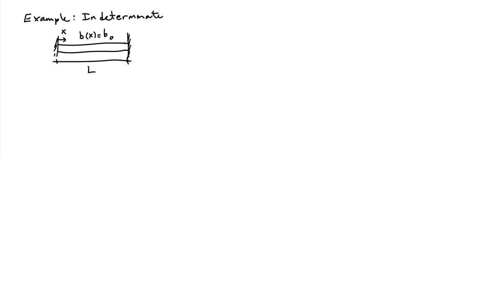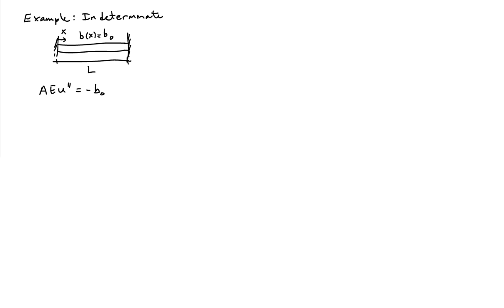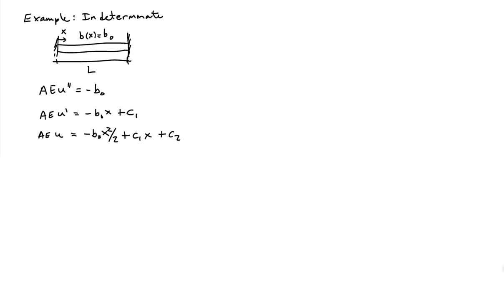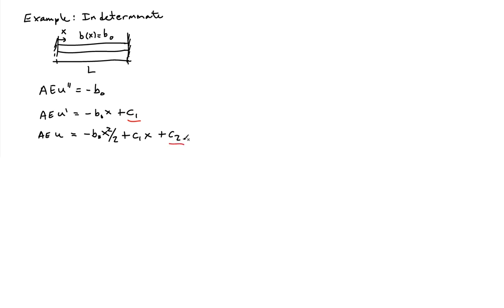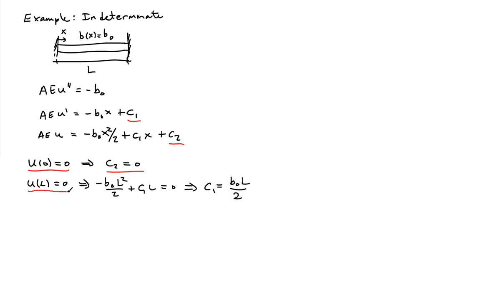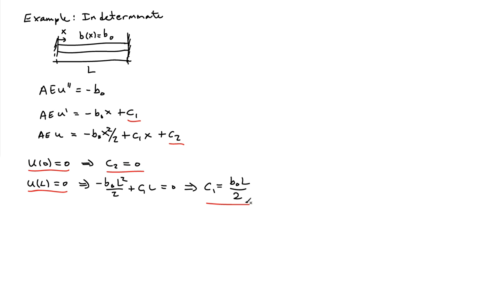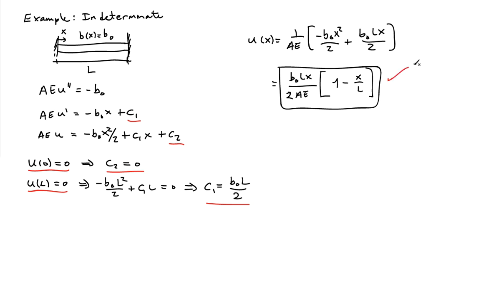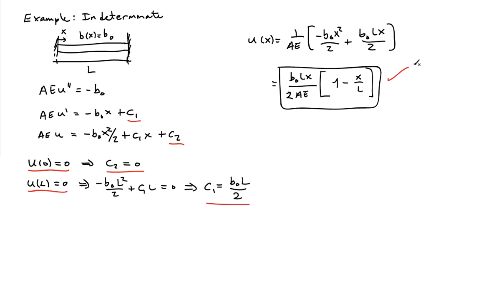(12C) Example: Statically indeterminate bar using differential equation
Example computation of the response of a bar due to a distributed load when the bar is statically indeterminate